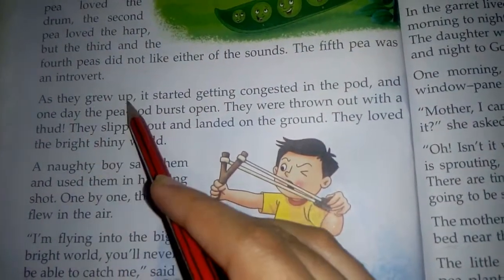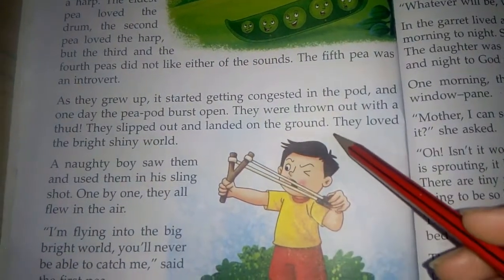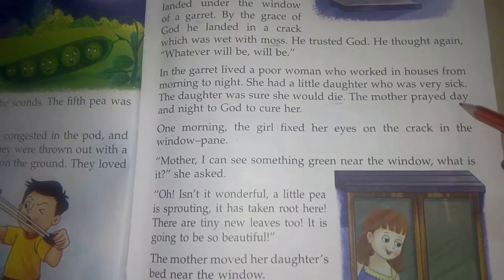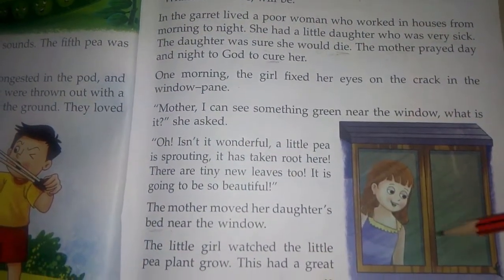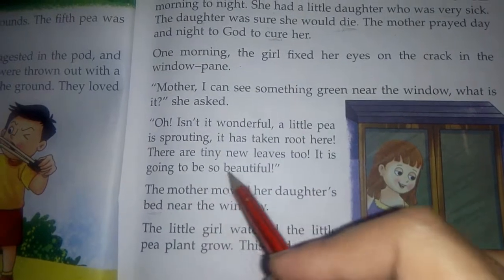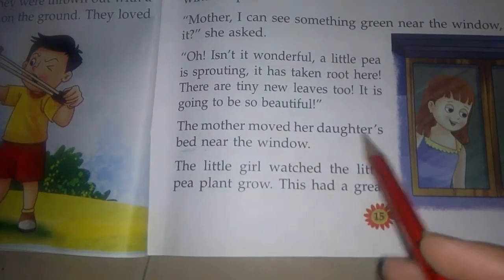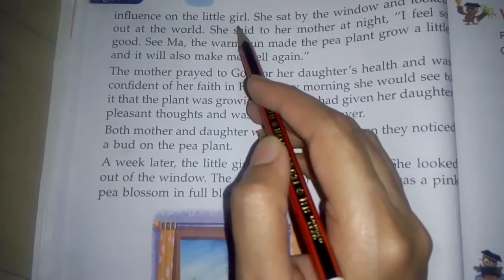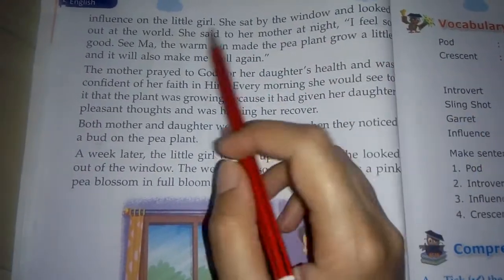Five Peas In A Pod ,Class 4 , (English)